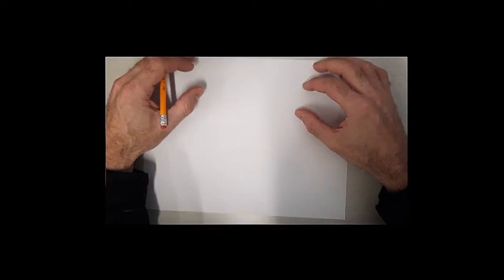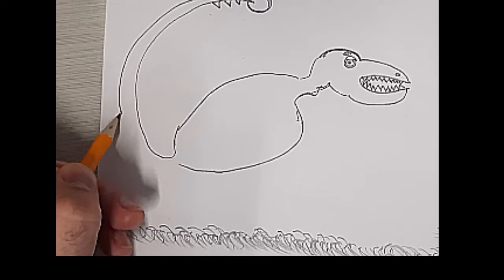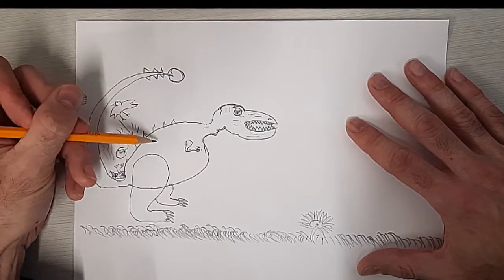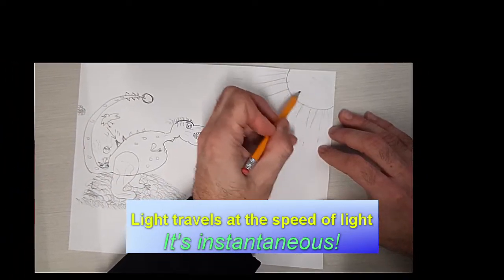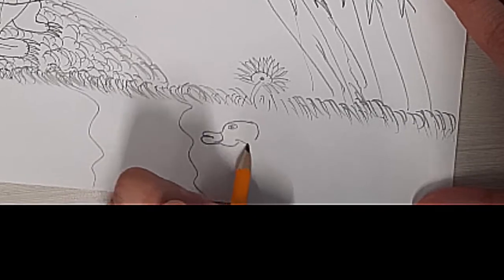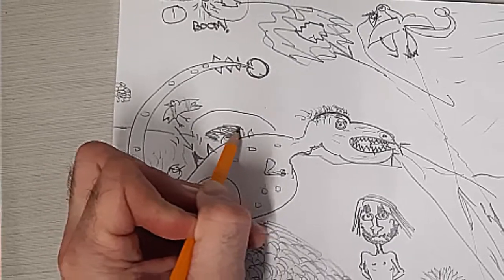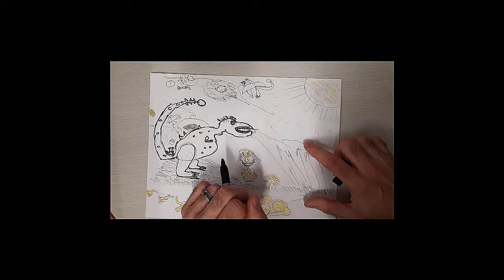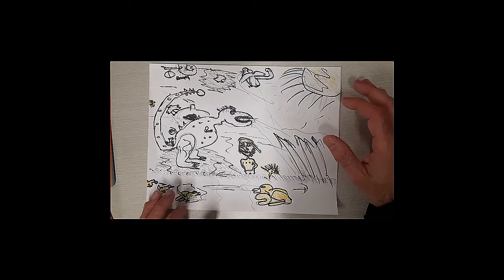Next Step - Advanced Sketching Techniques. Photorealistic DINOSAUR Scene.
Students will now transition to more advanced drawing techniques.  Follow along, feel free to draw yourself, and learn as I teach you how to draw out a photo-realistic portrait of a DINOSAUR Scene.  Don't give up if you don't get it right the first try!  Keep trying and good luck.